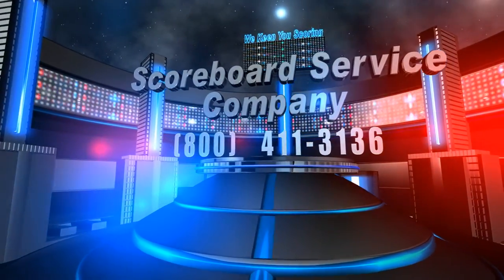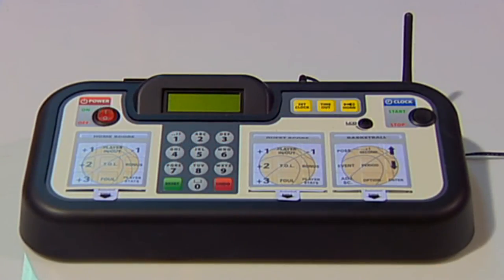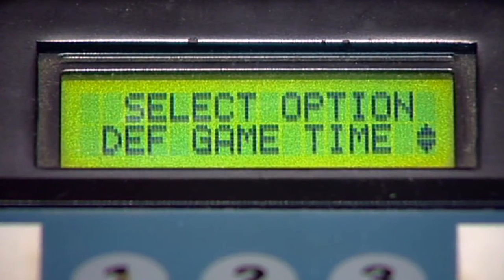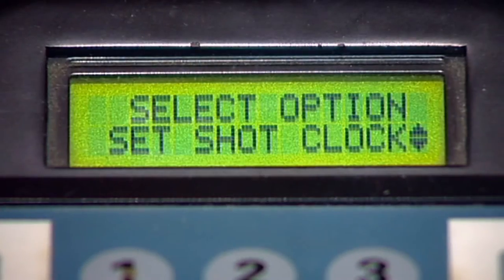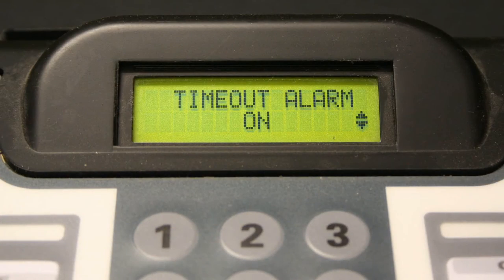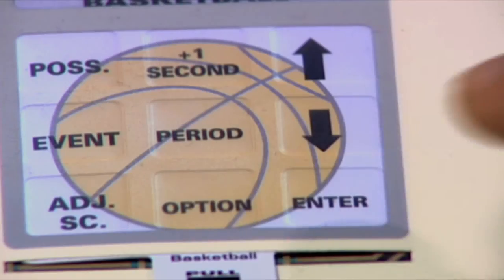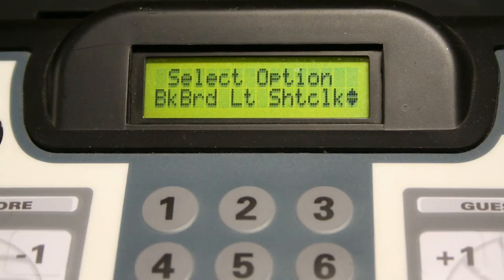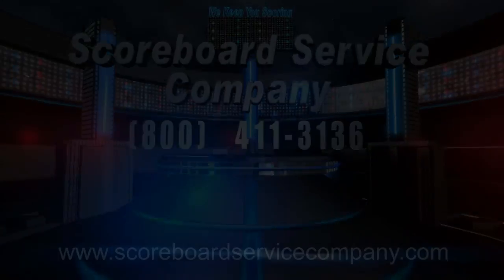Advanced Option Menu Setting - Basketball Scoreboard and Keyboard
View this video to learn how to correctly set your Advanced Options Menu settings for your Basketball Scoreboard and Keyboard. This video tutorial walks you through the steps needed to get your scoring equipment up and running quickly. For additional assistance call or visit: